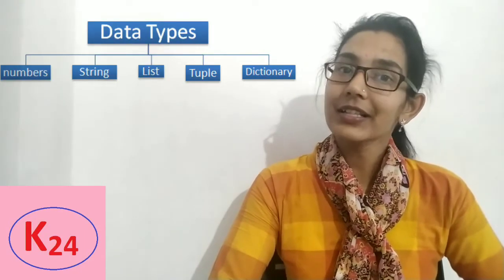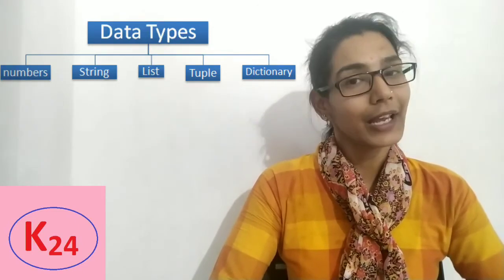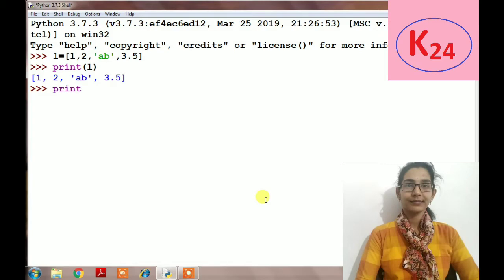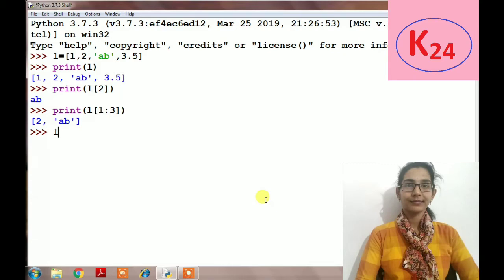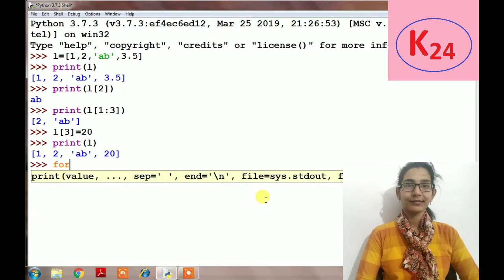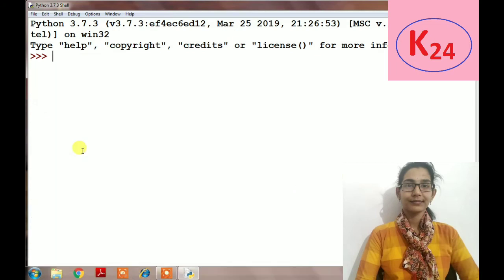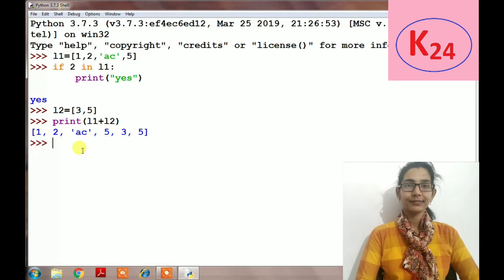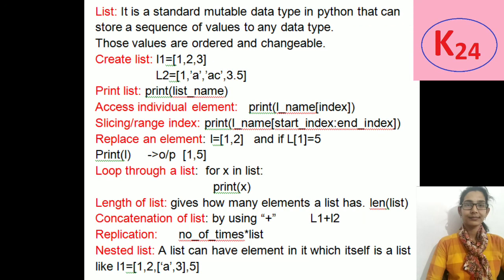List in Python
Every programming language offers various data types to handle, manage and process data in program.
So this lecture is regarding list which is a Python's mutable data type.
It is very interesting topic. so keep watch